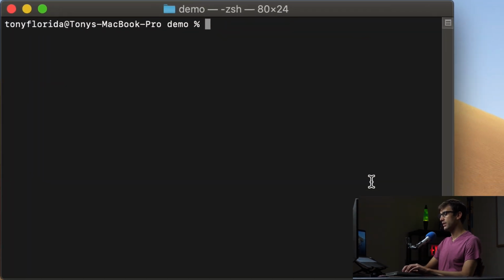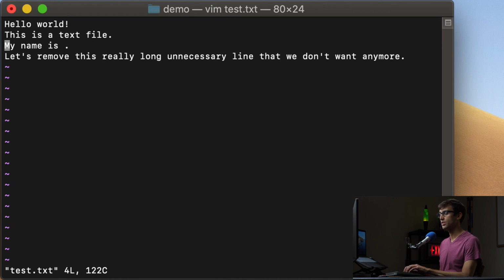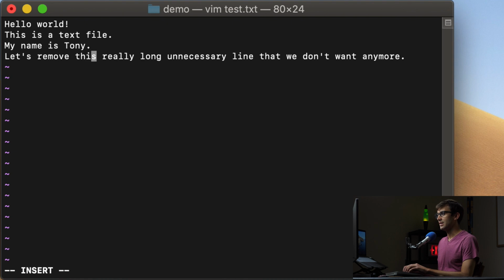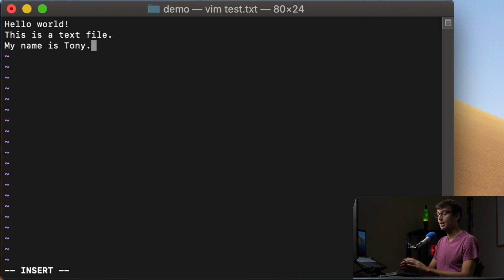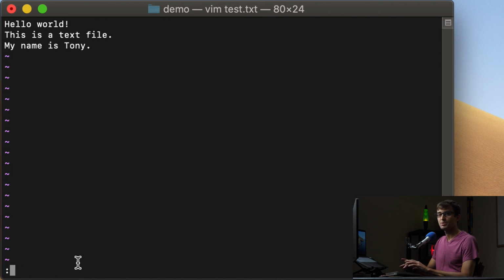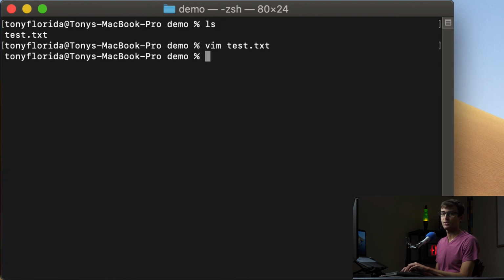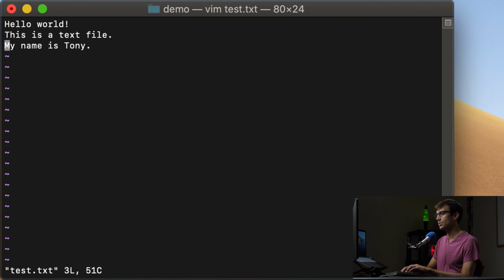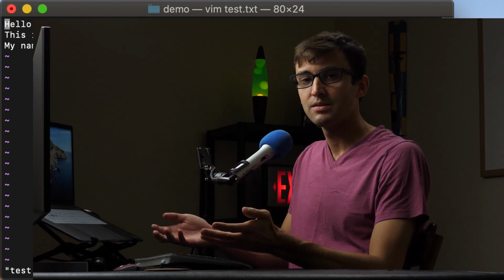Learn Vim in 2 Minutes (basic commands only)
Learn how to use vim with these basic commands in this tutorial for beginner vim users. No fluff, only the basics here. You'll learn how to edit text in insert mode and how to save a file in command line mode.